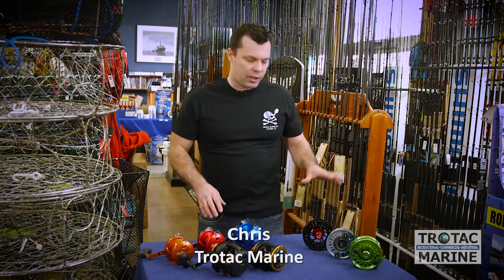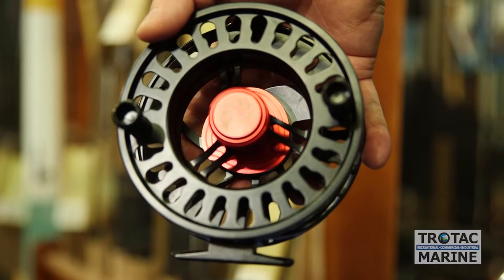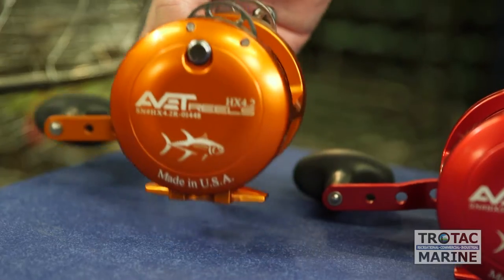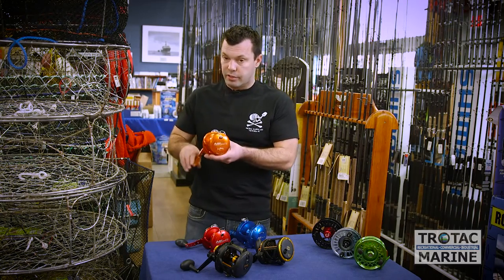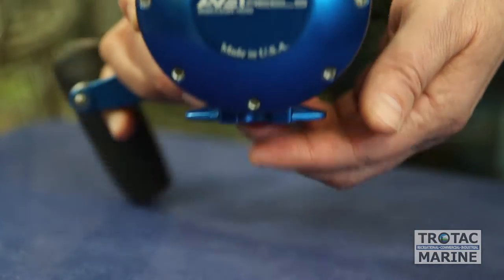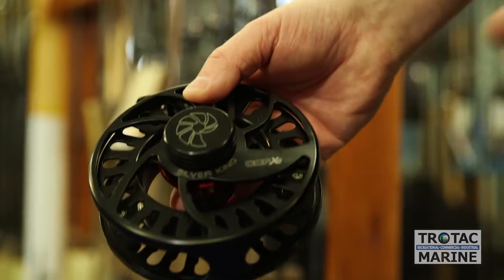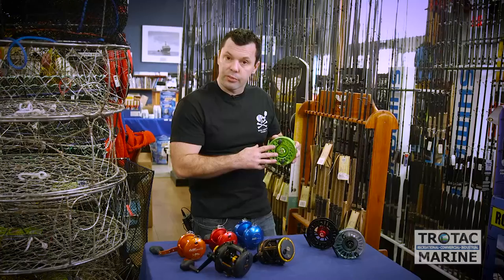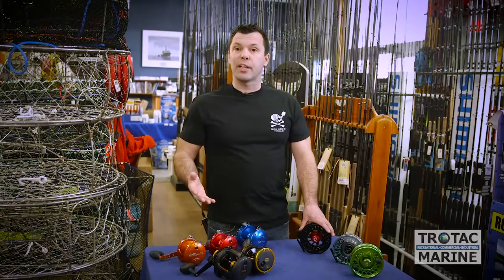Trotac Fishing Reels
Chris shows some of the options and applications for a few of the reel lines at Trotac Marine.